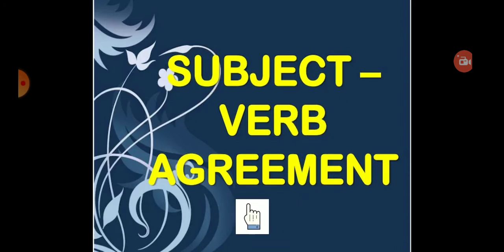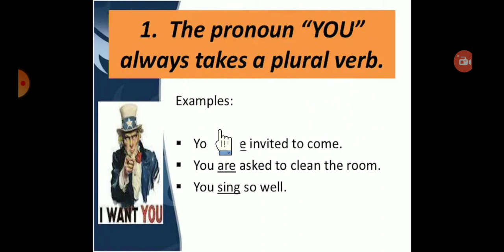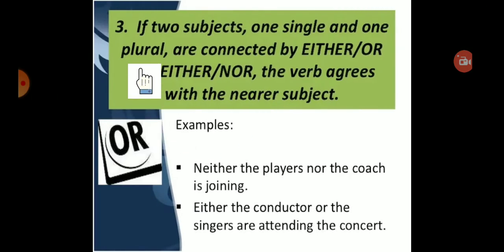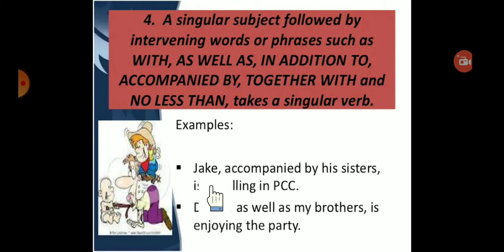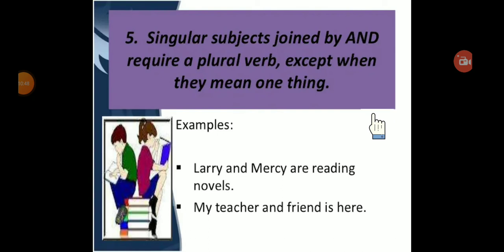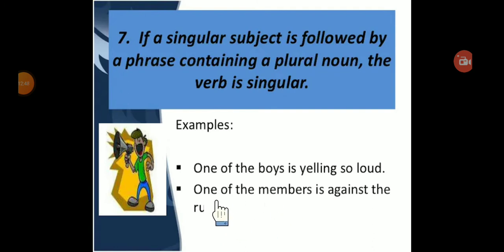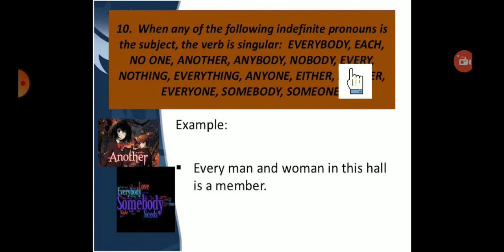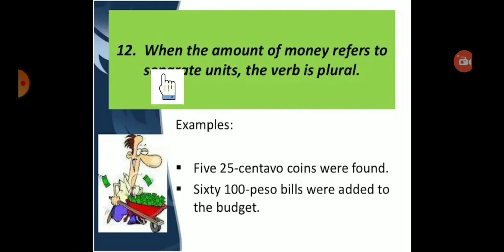CLASS X ENGLISH GRAMMAR(SUBJECT AND VERB AGREEMENT)PART-1.